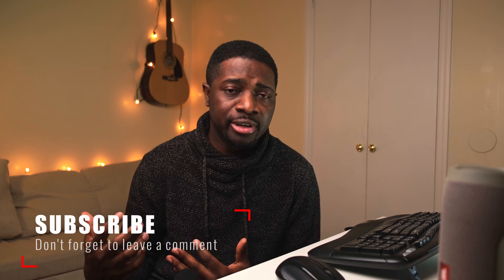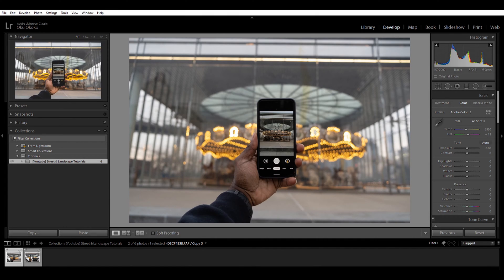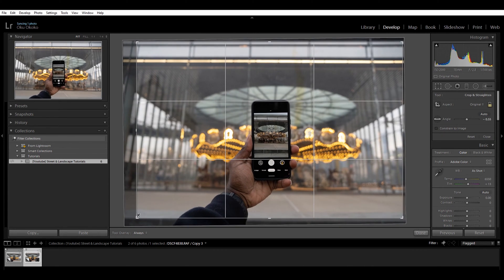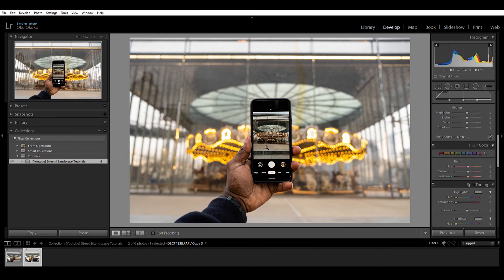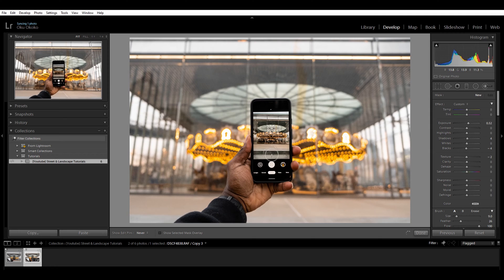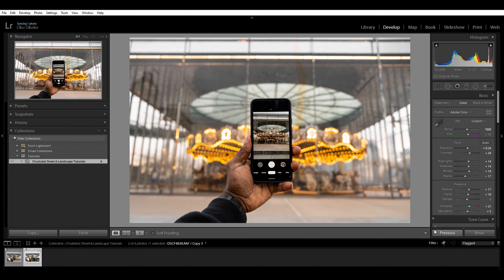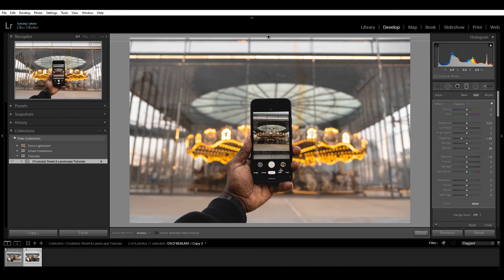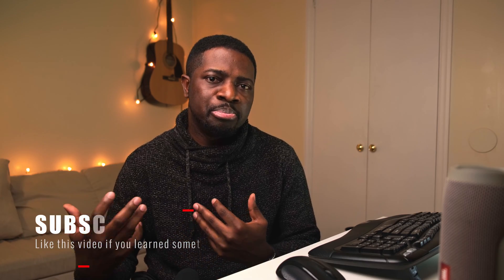How to enhance and edit colors in Adobe Lightroom CC // Tutorial Part 3 of 3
Learn how to enhance colors by making parts of your image stand out. This is a step-by-step tutorial using Adobe Lightroom CC. Also included, tips to create the cinematic, faded VSCO look for your images. This is the second of a three part tutorial.

This tutorial was shot using Fujifilm XT30. Edited and color graded using DaVinci Resolve 16 fujifilm tutorial lightroom lightroomtutorial (links to equipment below).

Travel/Street IG - @okuokokophotography
Portrait/Lifestyle IG - @okuokokoportraits

My video equipments:

Fujifilm X-T30 (body only) (used here)
Fujifilm X-T30 body + 18-55mm lens (used here)
Rode Video Mic (used here)
DJI Ronin SC Stabilizer
Godox SL-60W LED Video Light (used here)
Neewer Carbon Fiber Camera Slider/Dolly Rail
Lenovo Thinkpad X1 8th Gen Laptop
iPad Pro 11
Sandisk SSD Portable HD
High speed memory card